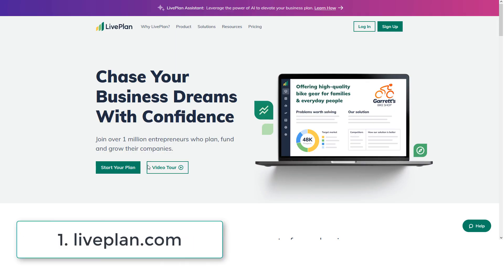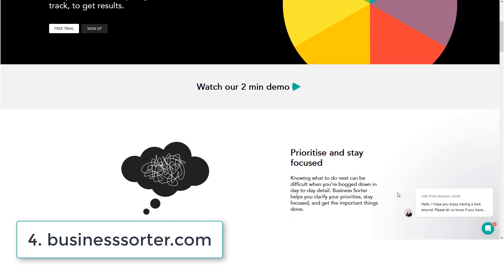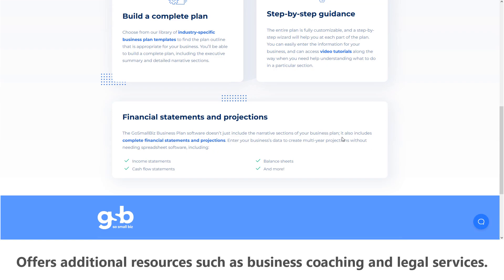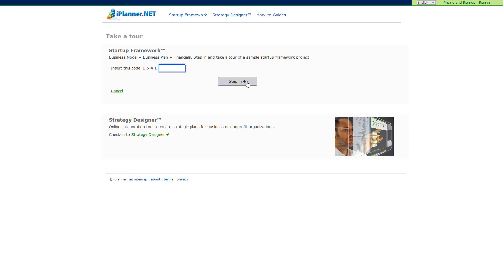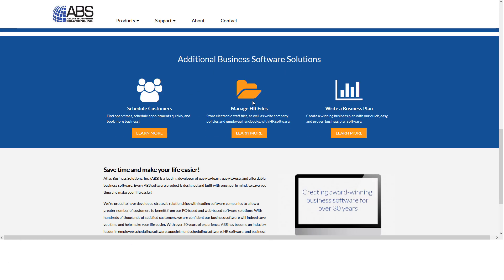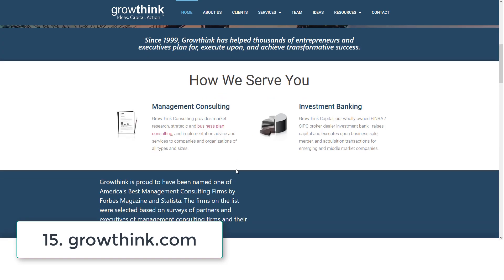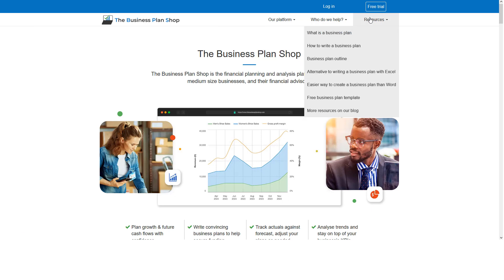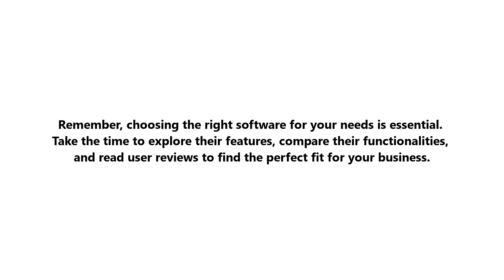20 Business Plan Software's to Write a Business Plan Step by Step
Do you want to write a business plan! Using business plan software can help you write effective and comprehensive plan to get business loan. Watch this video to know top 20 business plan software's that can help you to write a business plan for free and paid. Some tools are free and some required additional purchases.

We all know that; writing a business plan required too much time and efforts to learn all the basic and advance components of business plan.

Do you know, there are many premium and free software’s and online tools available for writing a comprehensive business plan for your startup.

In this video; we are sharing top 20 best business plan software’s to write a business plan for your startup.

We strongly recommend you to watch this full video first, then, check all software’s and choose any one as per your requirements.